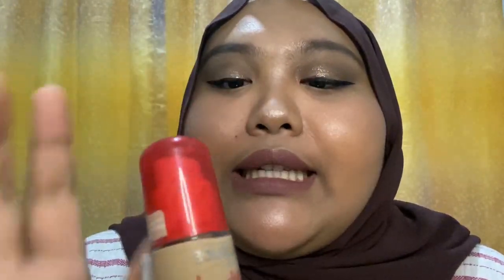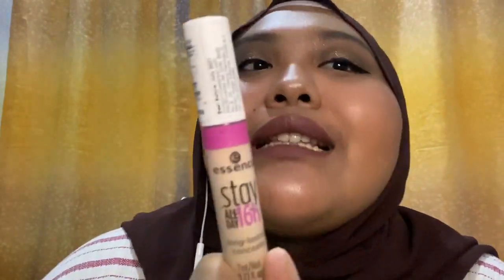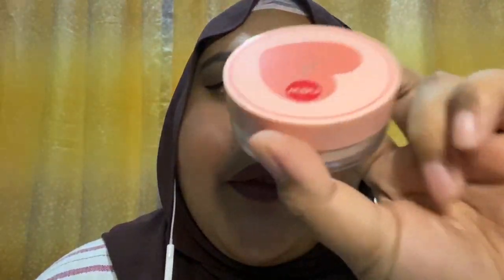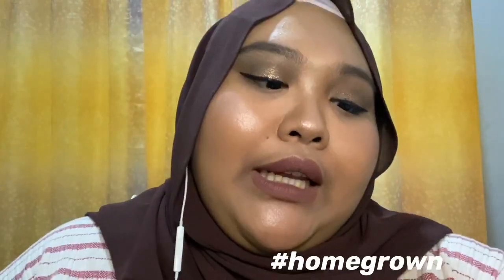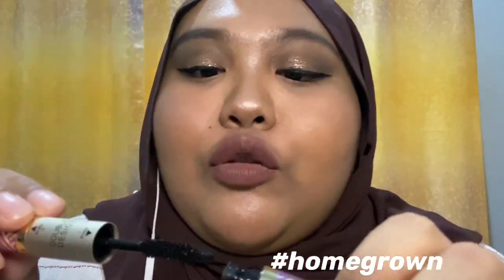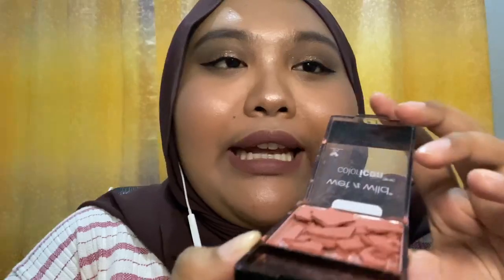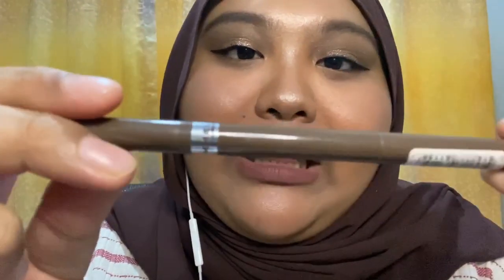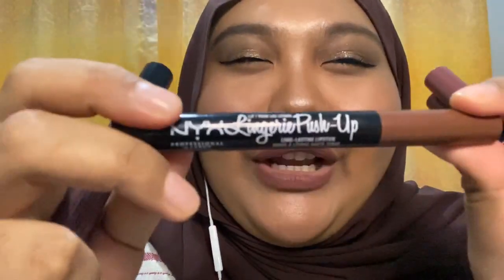Some Things I Love | Beginners' Friendly Makeup Suggestions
Hi guys! This is Syu!!

I am a simple not so simple girl who does makeup, occasional vlogs and sometimes I do something out of the theme. But hey, life is filled with surprises and so do I!

Syu

Powder: I can't seem to find the link for the loose powder

Blush: (I can't find the link for Mellow Wine but they have it in house)